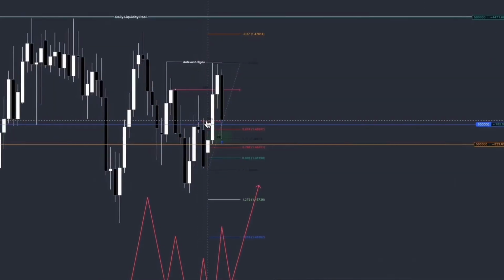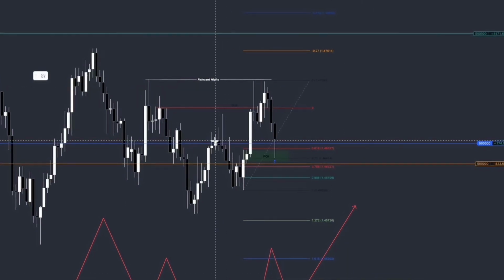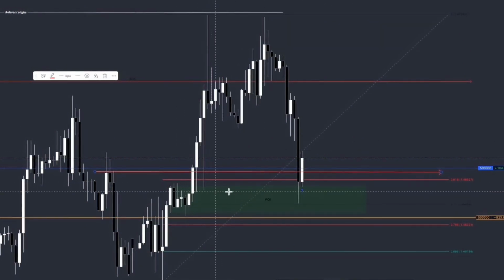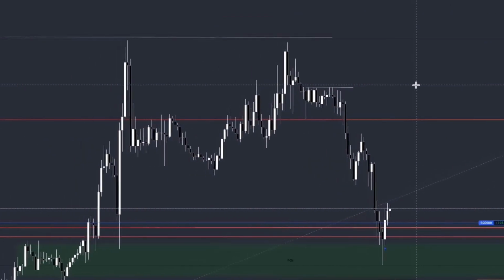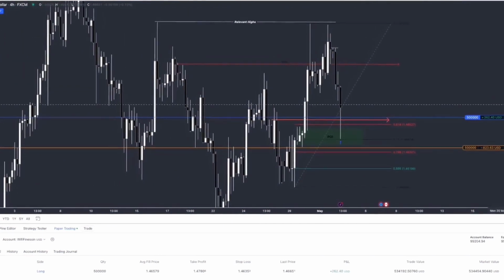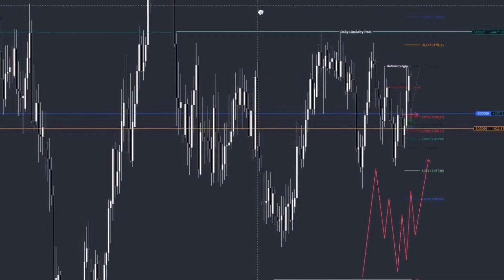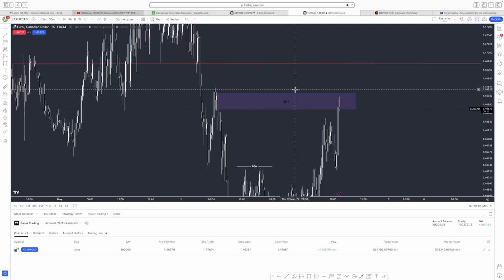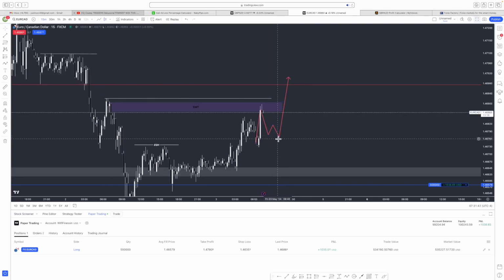Swing Trading For Beginners!🤓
In this video, I go over some simple steps I take before entering a trade and explain my view of the markets and what makes sense to me. I’ve been trading for nearly 4 years now and I think it’s time for me to give REAL value to the community rather than the repeated basics from these so-called “gurus”.  This is the first video of many! Will be dropping more free content like this for you guys and working on an advanced course for people who want to take their trading to the next level!